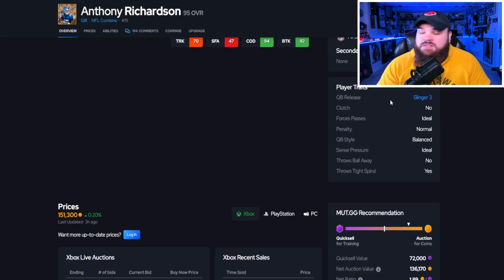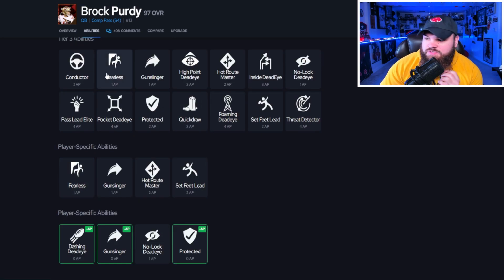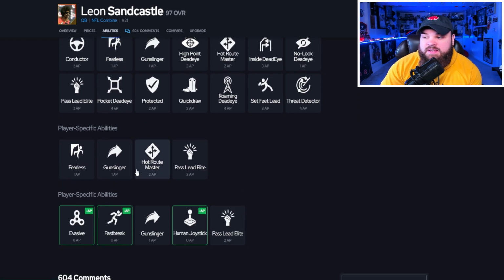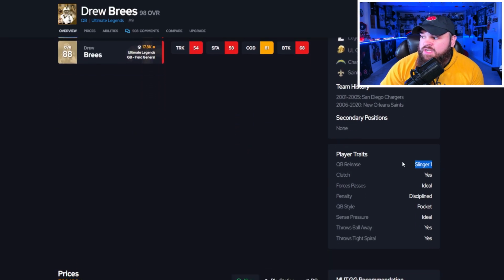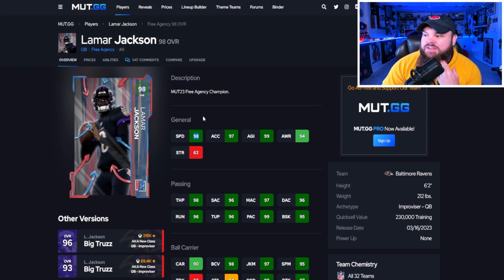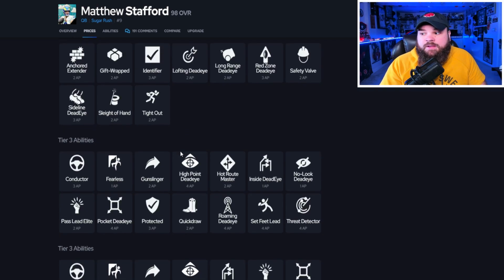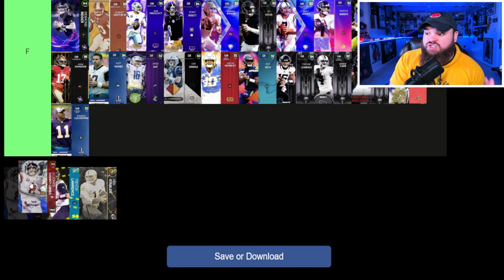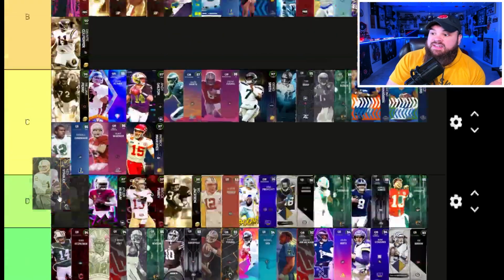RANKING THE BEST QUARTERBACKS IN MADDEN 23 ULTIMATE TEAM (BEST QB MADDEN 23)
In todays video I ranked the best quarterbacks or qb's in madden 23 ultimate team!